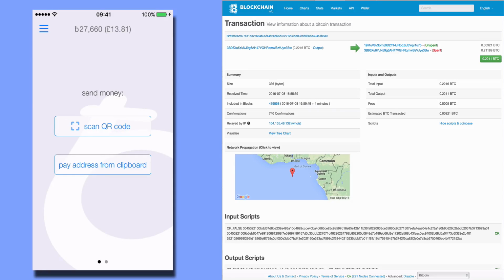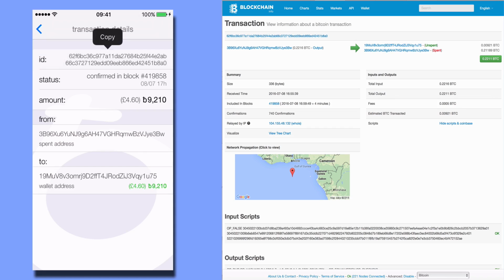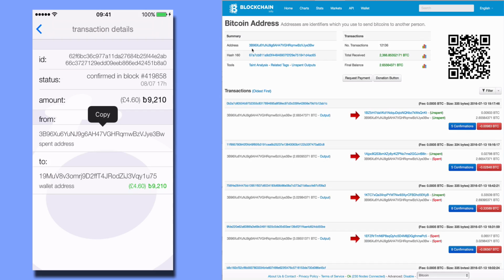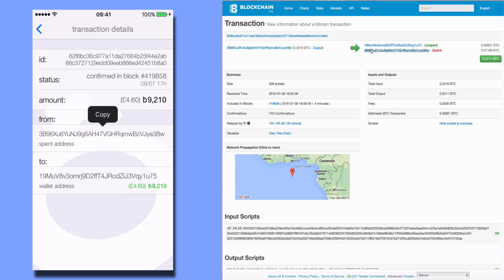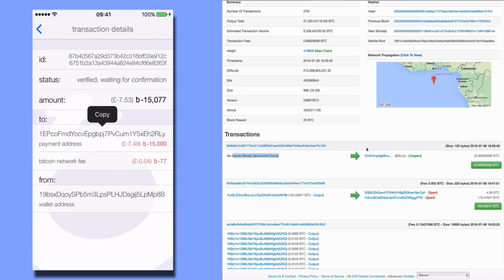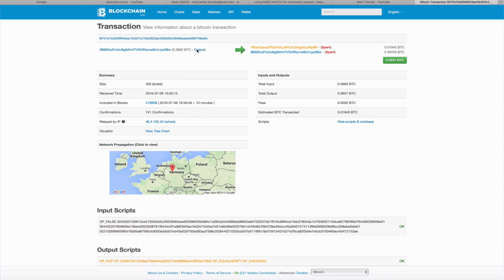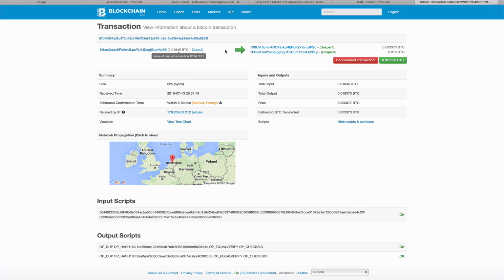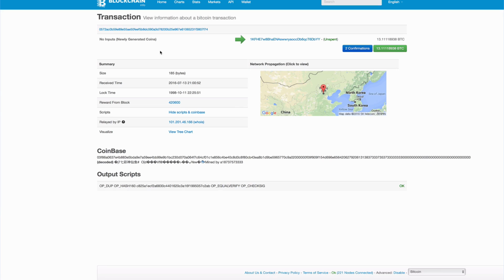Blockchain/Bitcoin for beginners 5: Bitcoin wallets, how to transfer bitcoins using BreadWallet iOS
In this video we continue from last time where Nadisha bought the bitcoins at the ATM and we use the same BreadWallet iPhone app to transfer some of the bitcoin back to me on my own BreadWallet app using the QR camera/reader.

We also briefly introduce the concepts of transaction inputs and outputs and the concept of the payer paying back change to themselves in the transaction.

Thes concepts will be delved into in more detail in later videos, this is more just for setting it up so the penny will drop at that point